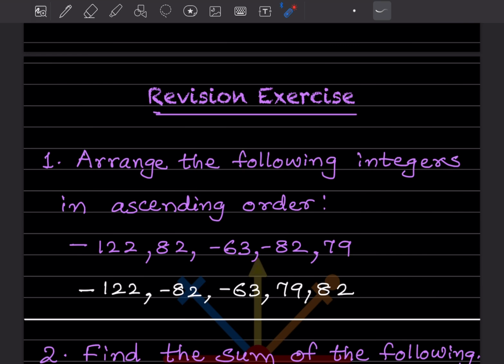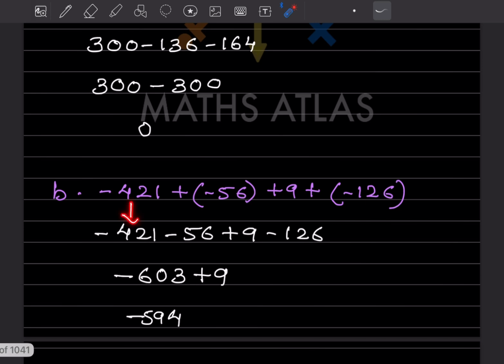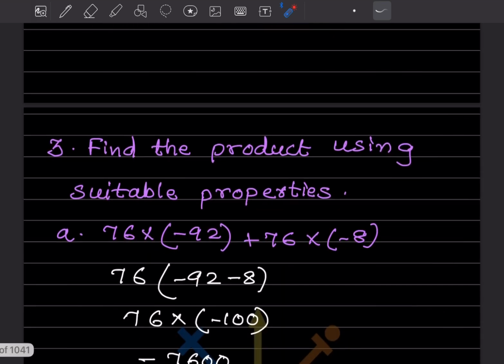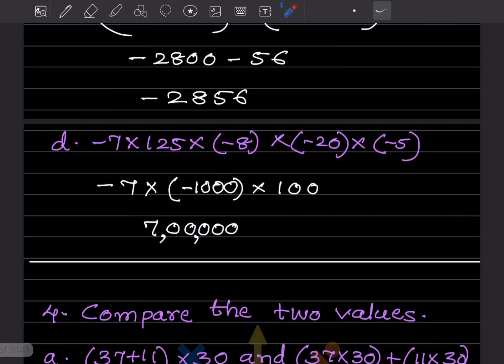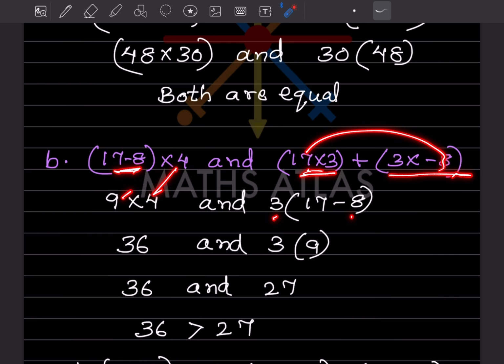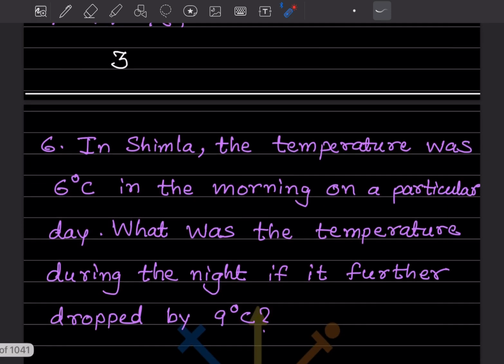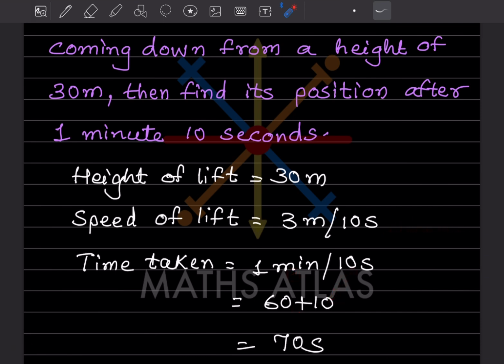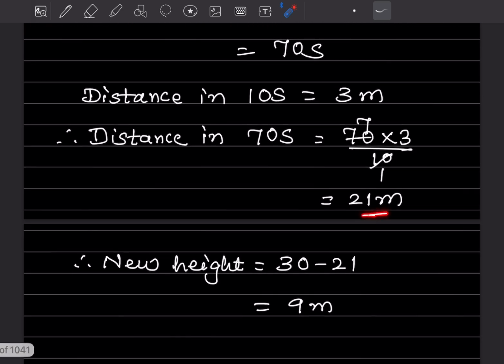Frank ICSE Mathematics Class 7|Chapter 1 | Integers | Revision Exercise | P-9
What's the BIGGEST Integer Secret You Never Knew?

This video covers Exercise 1.5 from Chapter 1: Integers in the Frank ICSE Mathematics textbook for Class 7. It provides a step-by-step explanation of solving problems related to integers, including addition, subtraction, multiplication, and division. Key concepts such as the properties of integers (commutative, associative, distributive, identity) and their application in solving mathematical problems are discussed in detail. Perfect for Class 7 students preparing for ICSE exams, this video simplifies complex problems and enhances understanding.
Unlock the fascinating world of integers and discover the astonishing secrets that have been hiding in plain sight! In this video, we'll delve into the unknown and explore the biggest integer secret you never knew. From mind-boggling mathematical concepts to surprising real-world applications, get ready to have your mind blown by the sheer scale and complexity of integers. Whether you're a math enthusiast, a curious learner, or simply someone who loves a good puzzle, this video is sure to captivate and inspire. So, what are you waiting for? Dive in and uncover the incredible truth about integers that will leave you wondering how you ever lived without this knowledge!

integer operations ICSE
ICSE Class 7 Chapter 1 Integers
properties of integers ICSE
distributive property examples
commutative property integers
associative property integers
ICSE Maths Chapter 1 tutorial